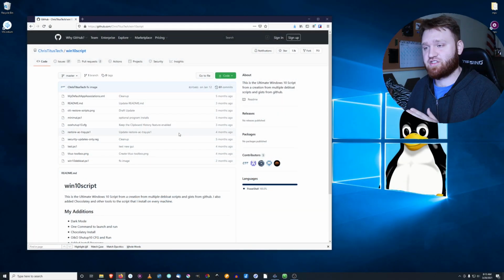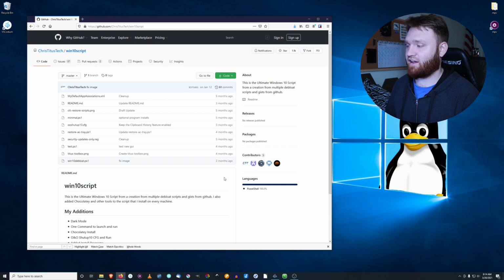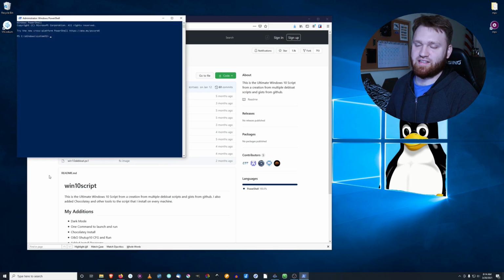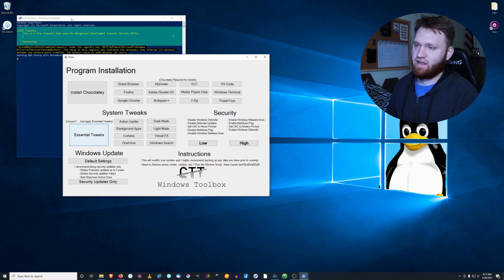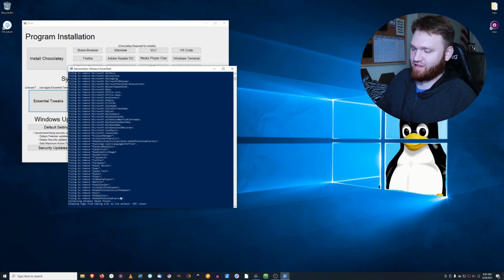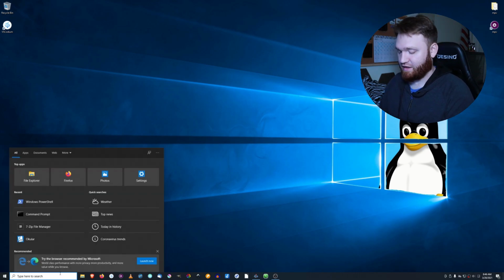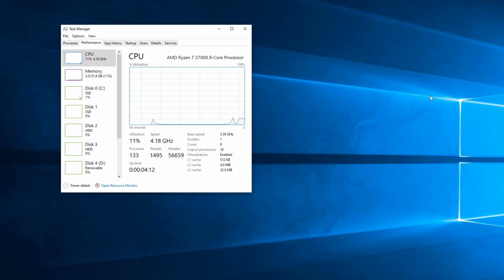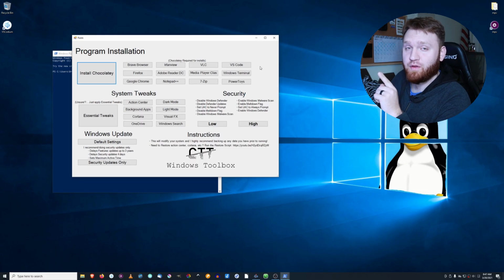Speed up and Debloat Windows 10 (2021 Update)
This will help you remove all the unnecessary trash on your Windows 10 install. Big thanks to ChrisTitusTech and the contributors for creating such an awesome Windows 10 debloating tool.

Don't forget to back-up important documents.